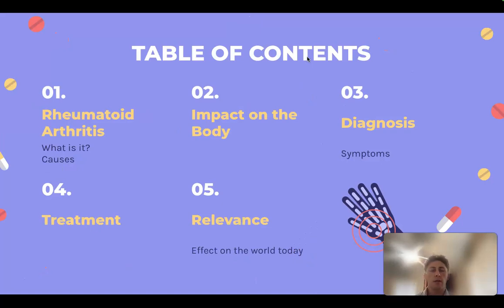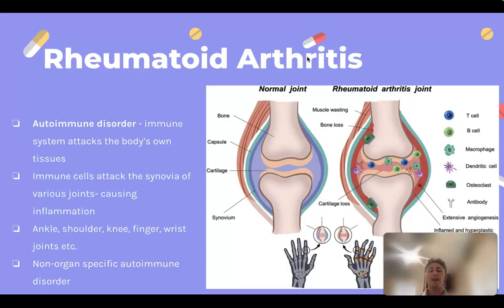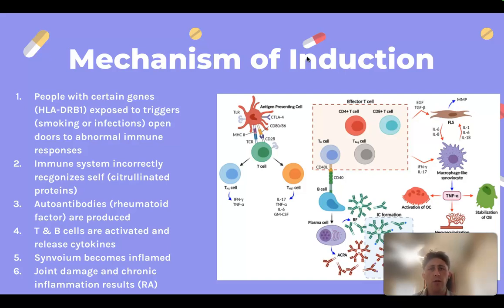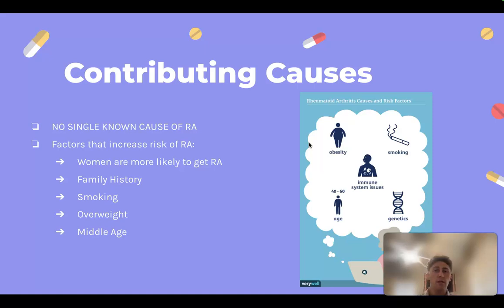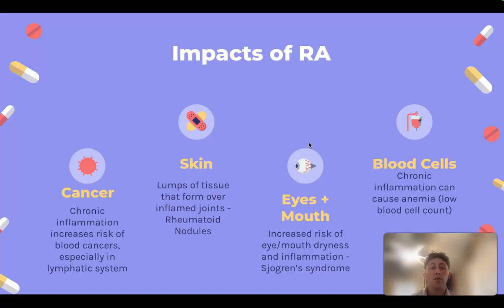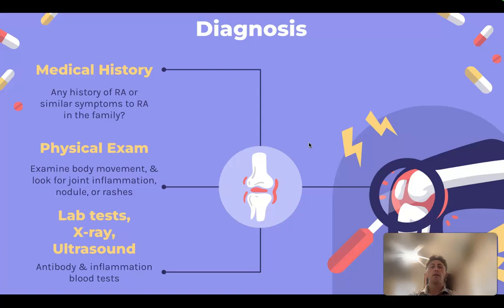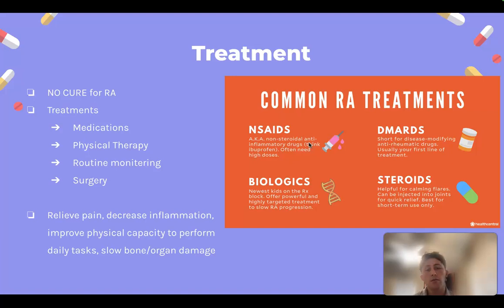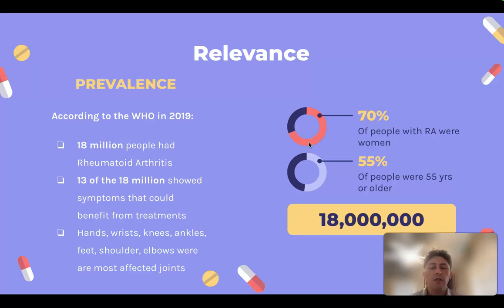Rheumatoid Arthritis Evan Corsiglia